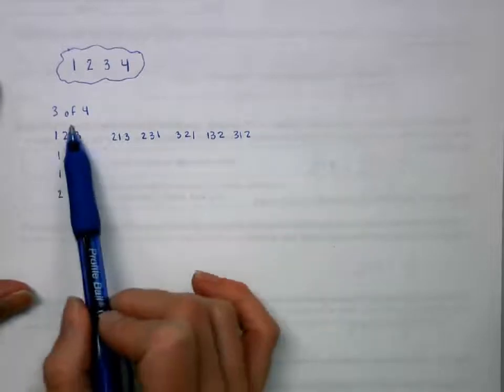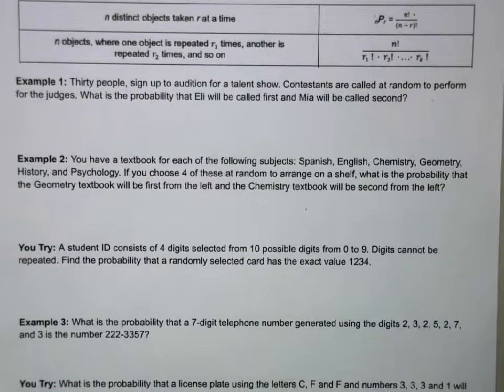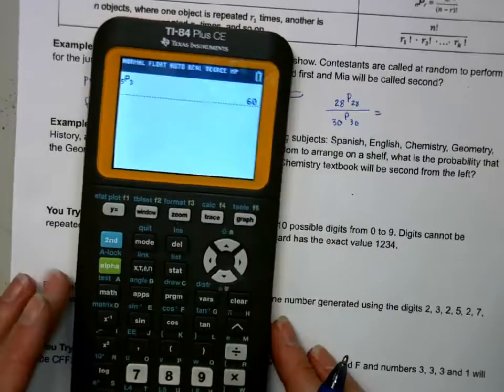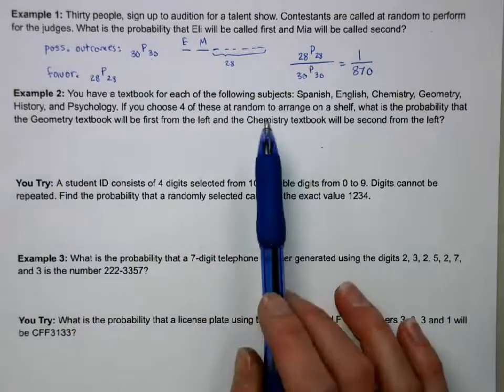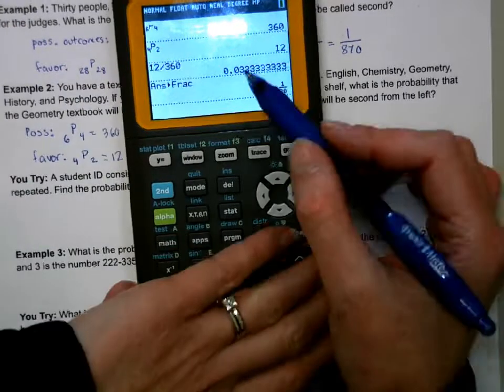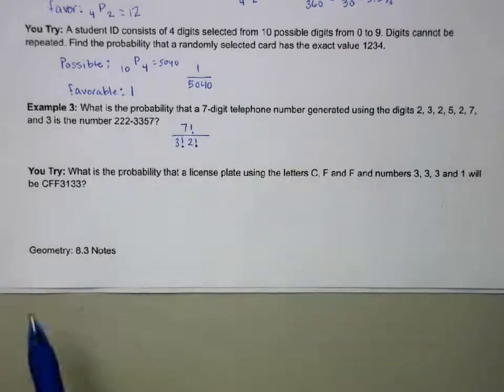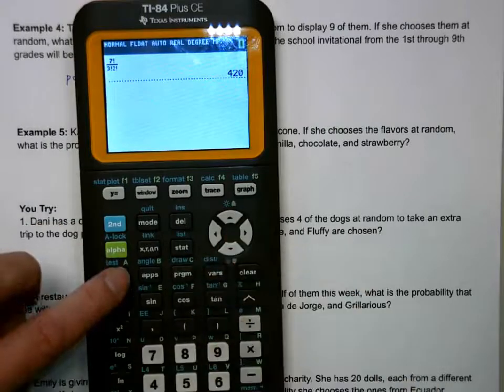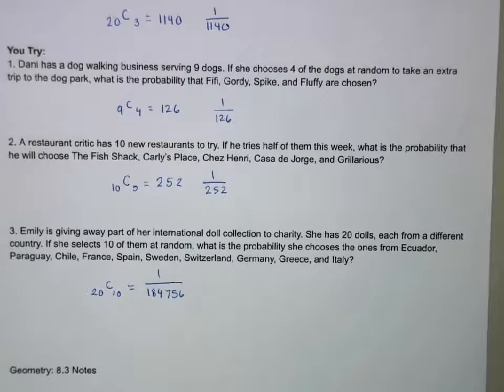8 3 Permutations and Combinations